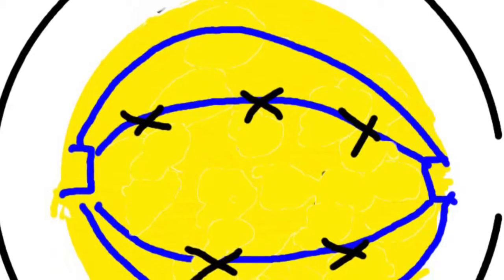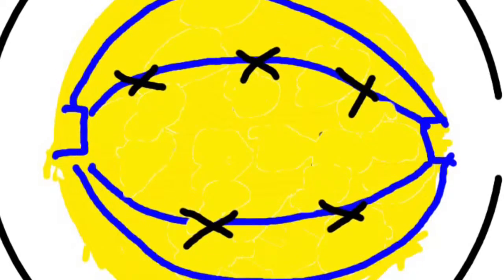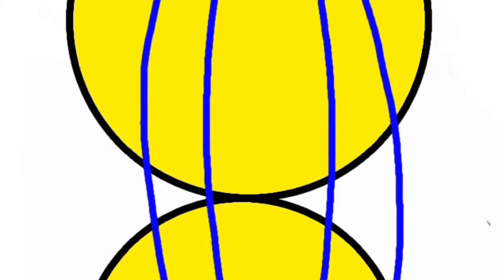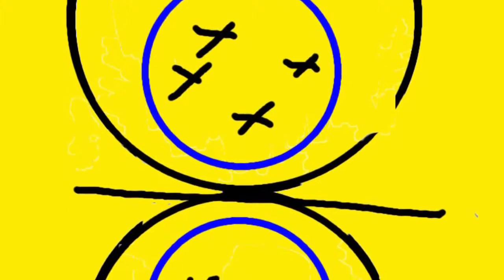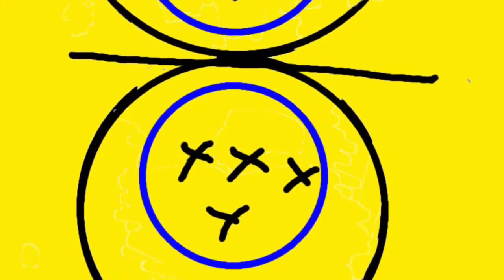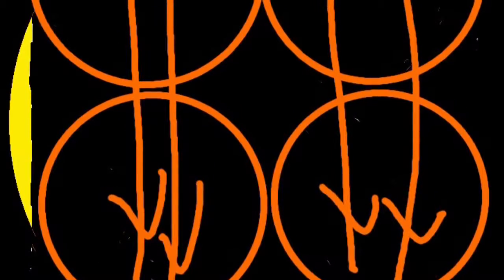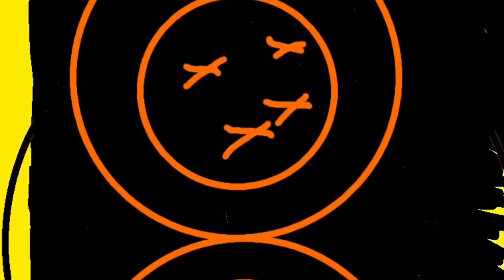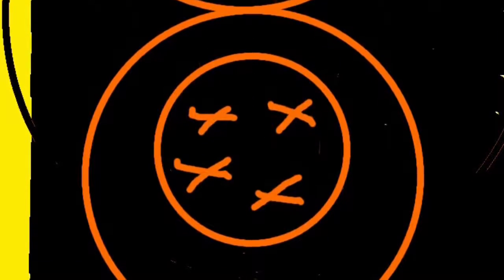Joshua Hawkins Mitosis/Meiosis